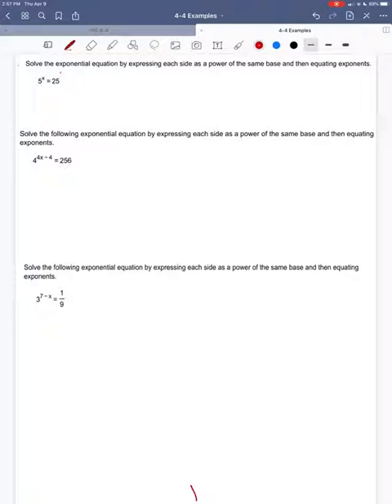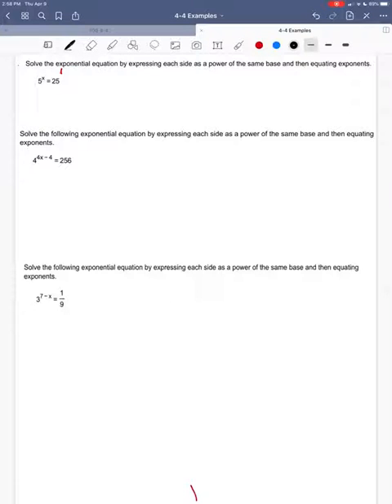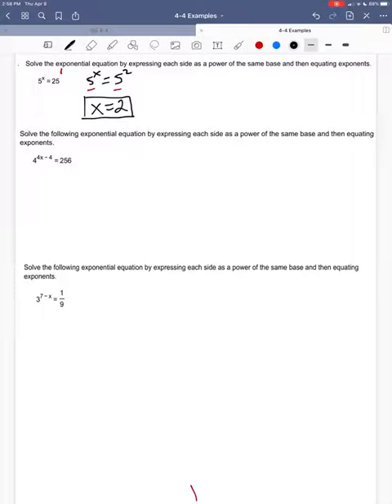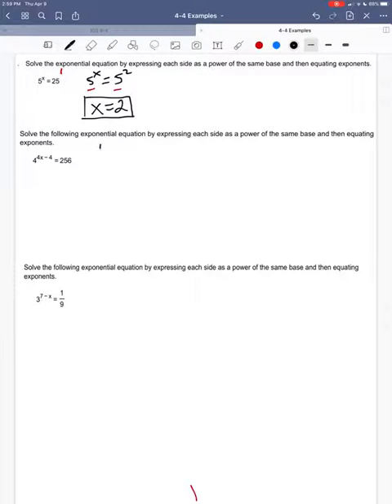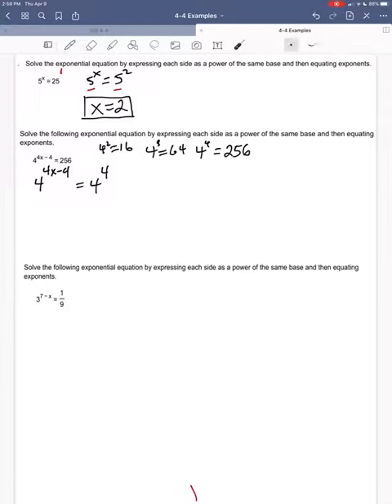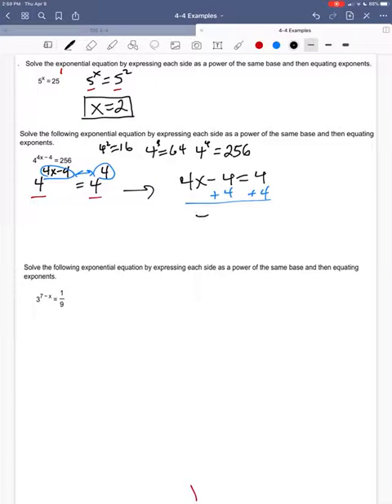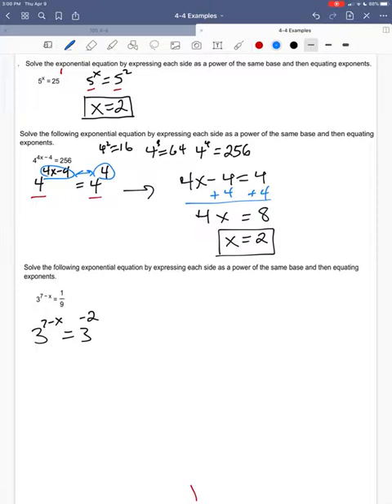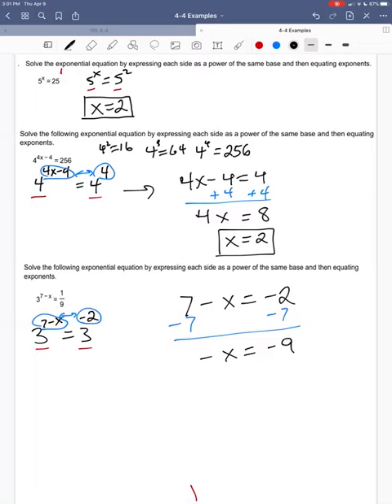Solving Exponential Equations: Examples 1-3